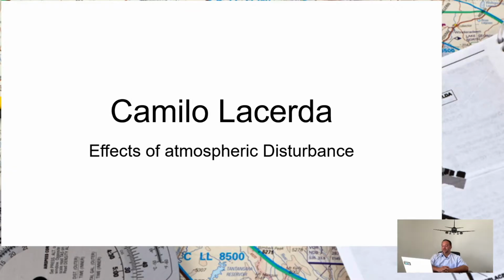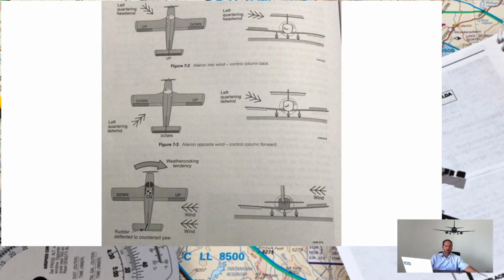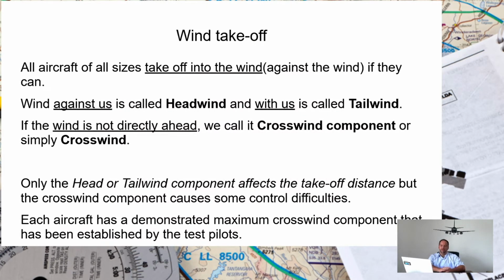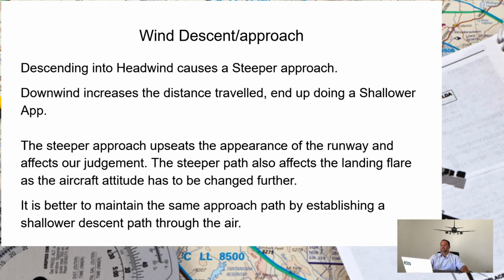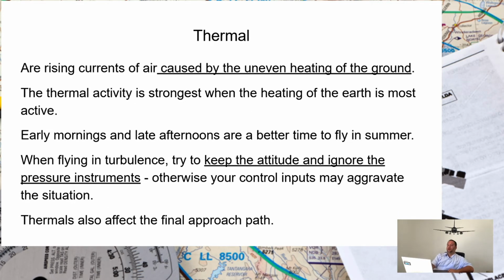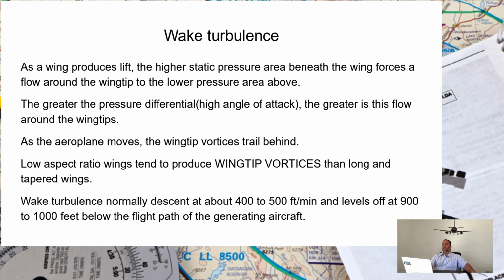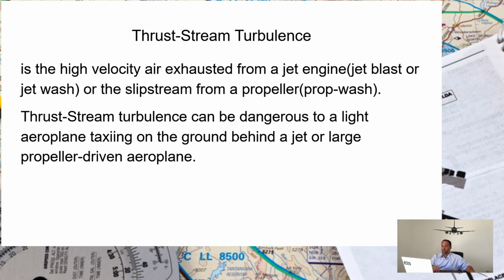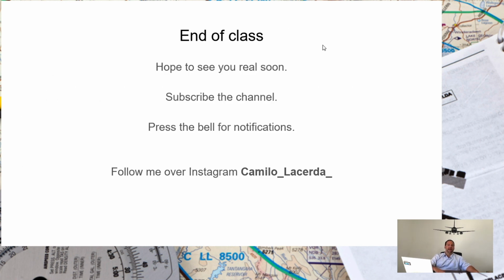Aerodinâmica Efeitos da pertubação atmosférica.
Nesta aula de aerodinâmica, iremos estudar mais sobre os efeitos do vento , na decolagem, pouso, solo e muito mais.

Termos como Downwash, Steep & shallower angle of approach, Turbulence(mechanical, thermal & etc).